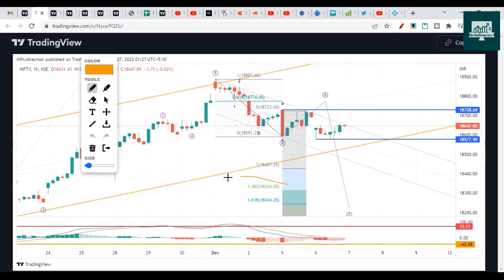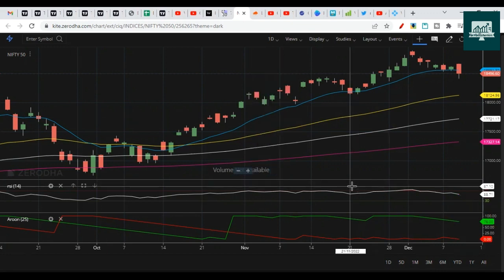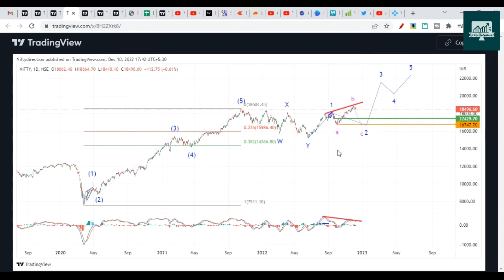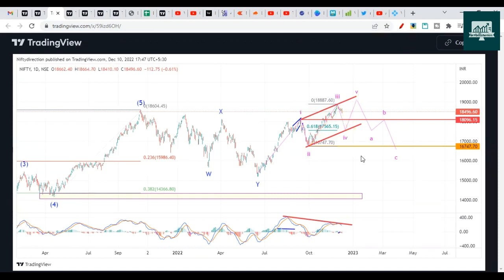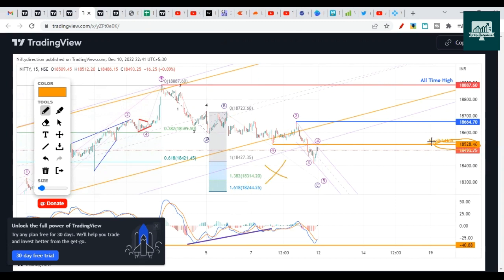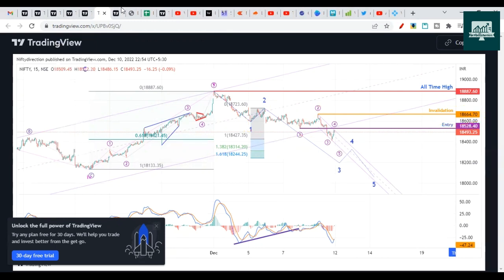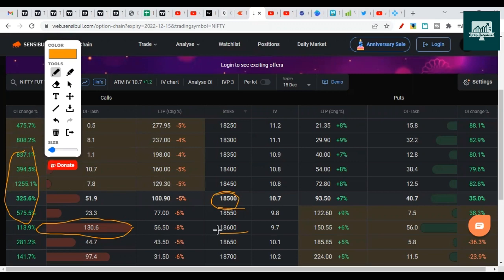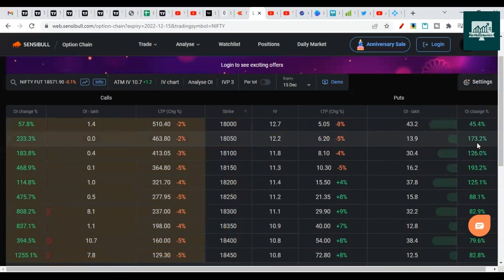Nifty Elliott Wave Analysis Next Week | 11th Dec 2022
Nifty Elliott wave Prediction for Next Week. Elliott Wave Theory is one of the building blocks of technical analysis next to Dow theory, Nifty Target, Price Action, and Technical Indicators.

It is certainly the most popular prediction model to speculate price direction in the financial market. So, if you don’t use it already, it’s time to start now!

You are advised to rely on your own judgements while taking any investing/Trading decisions.

00:00 Introduction
00:51 Previous Week's Analysis Update
01:34 Indicators based Analysis
03:21 Elliott Wave Analysis
10:42 Option Chain Analysis